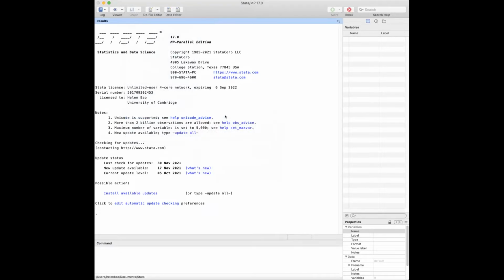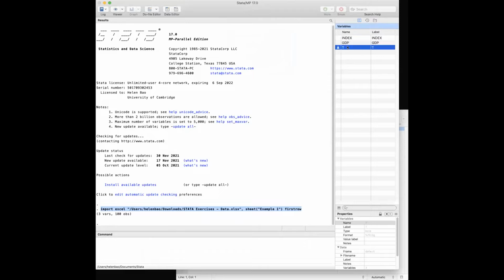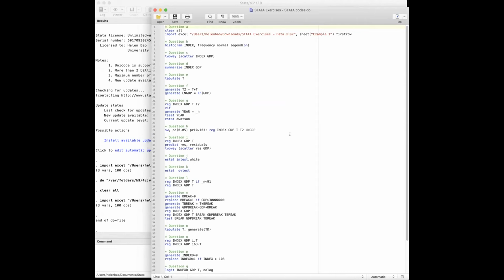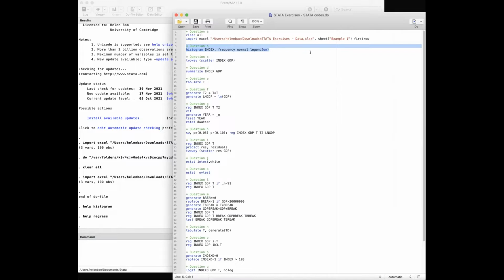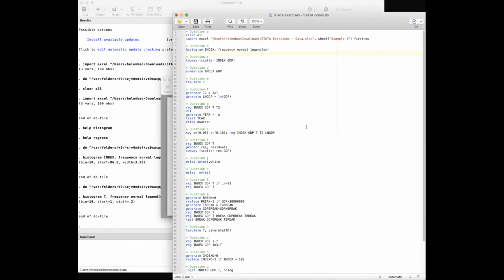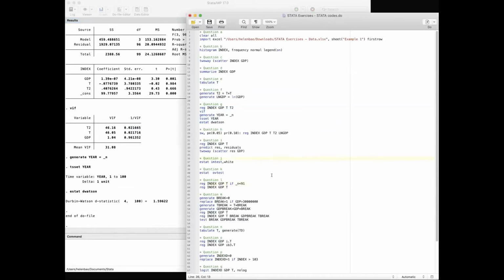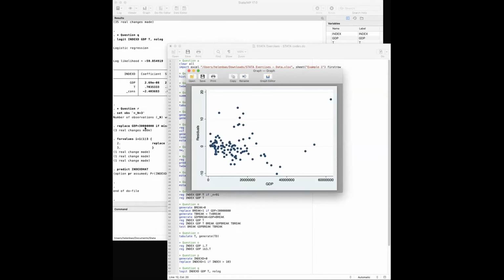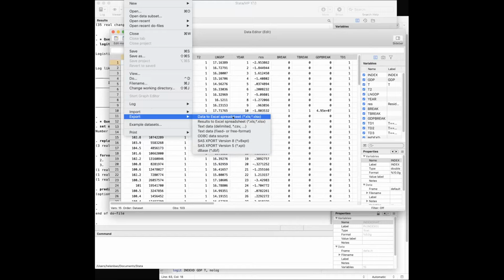STATA Regression 101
How to use STATA for linear regression analysis.